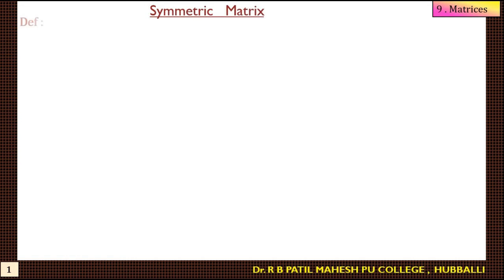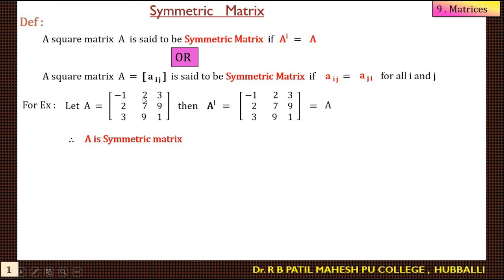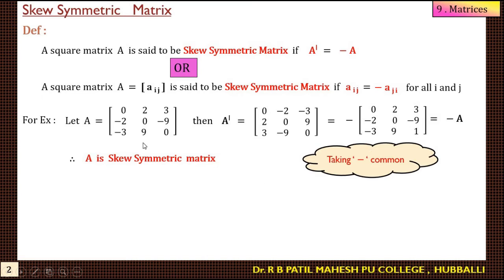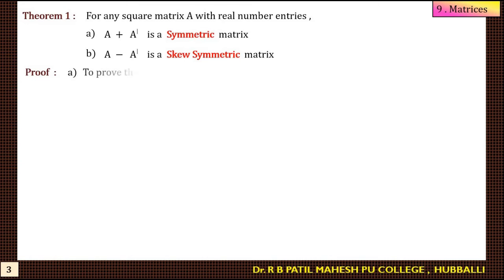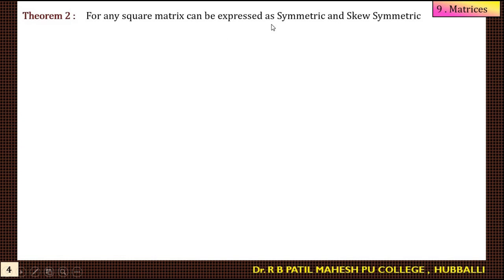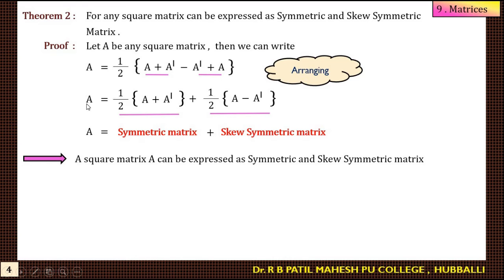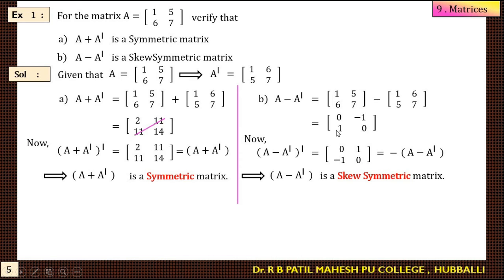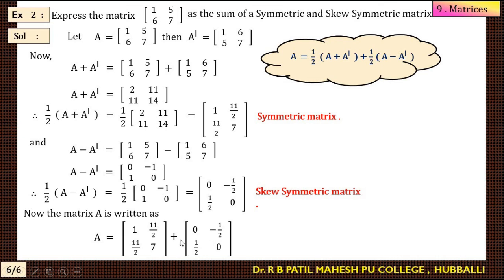MATHMATIC /Matrix/MATRICES ( Symmetric & Skew Symmetric Matrix LECTURE VIDEO 9)